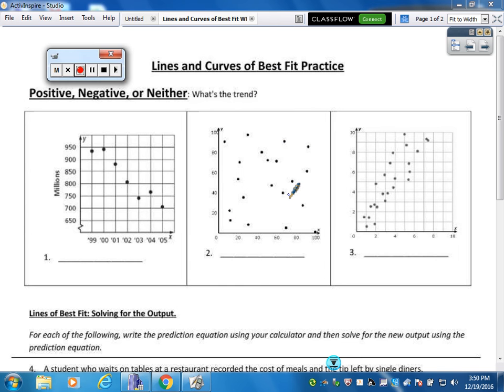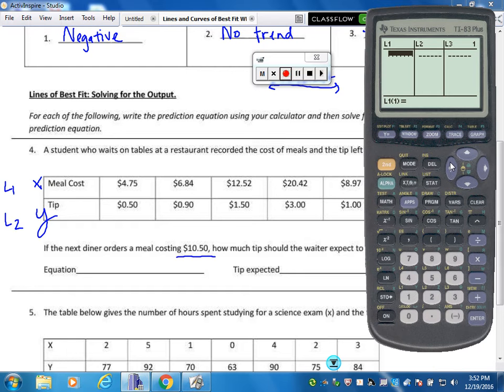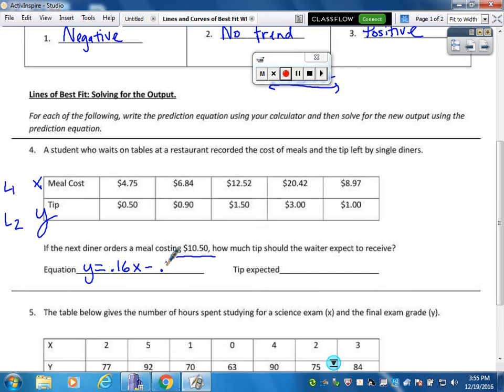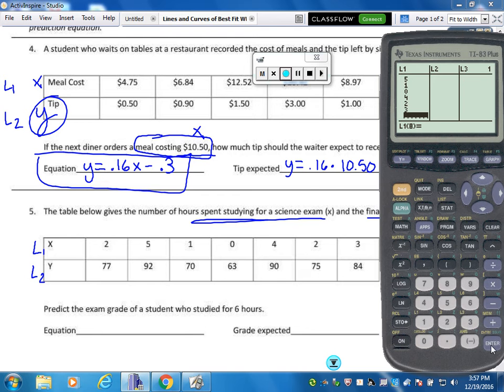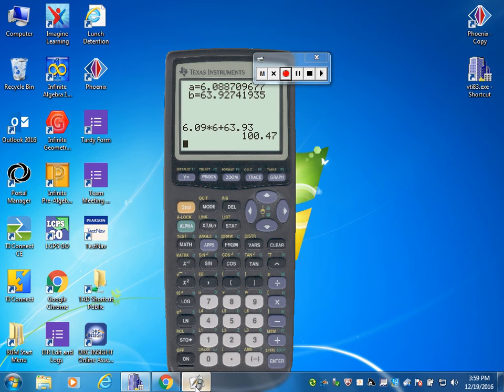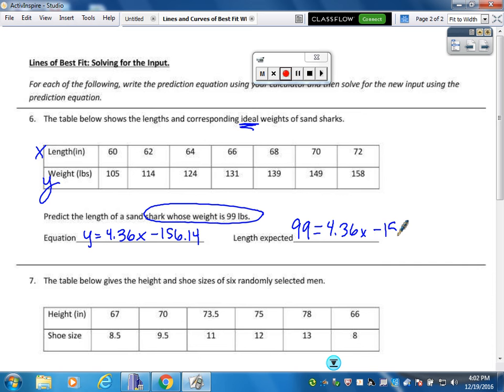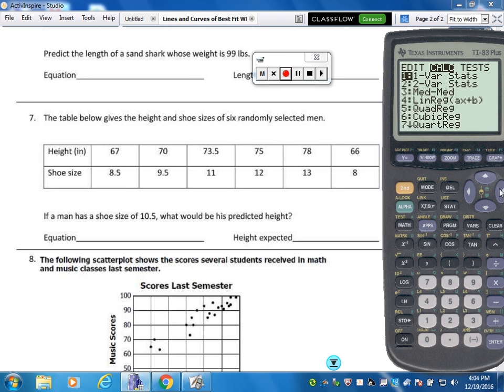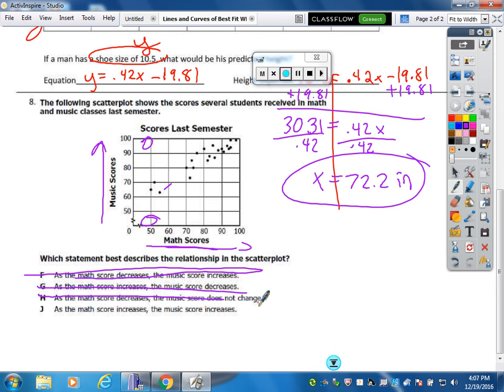lines of best fit